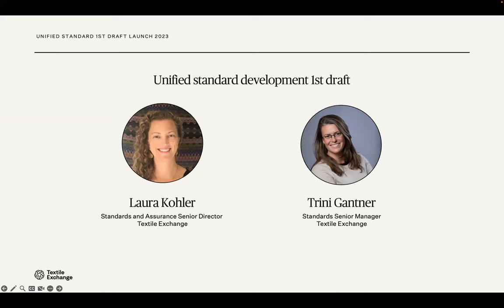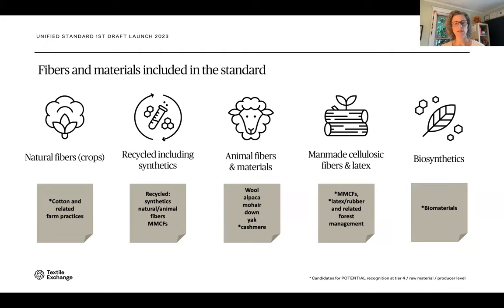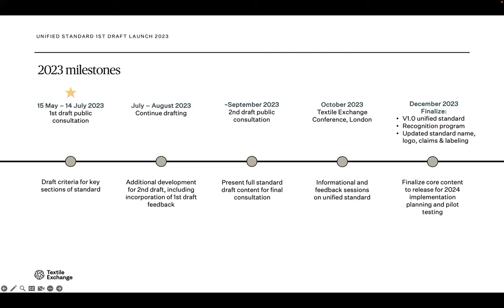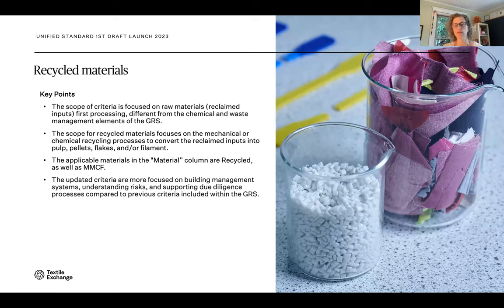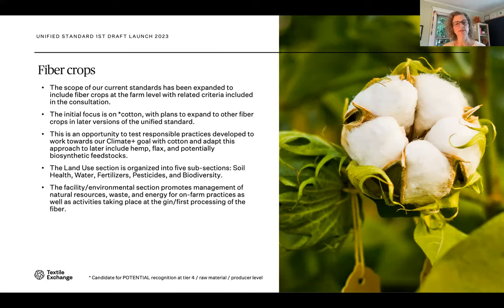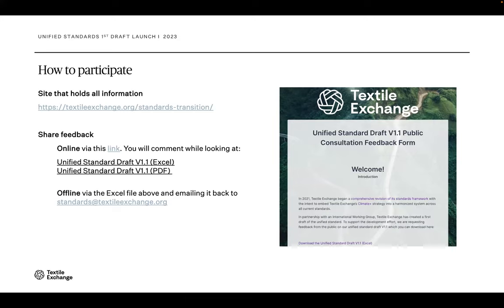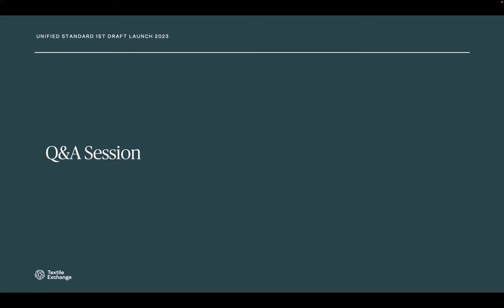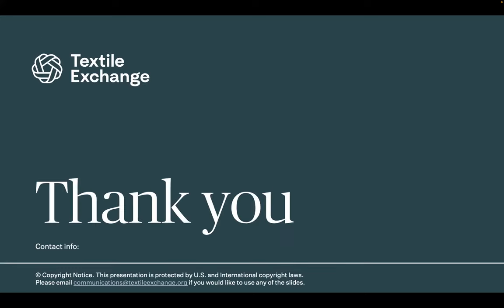Webinar Unified Standard Draft Launch June 14, 2023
This webinar aims to present the Unified Standard Development First Draft to Textile Exchange's Stakeholders. It starts with presenting the reason behind transitioning to a unified suite of material standards under ​one harmonized system​ and embedding Climate+ and other key impact outcomes​. Then, the presentation will describe the process and timeline to launch the standard, followed by some key aspects of what will change, and finally feedback and questions from the audience.